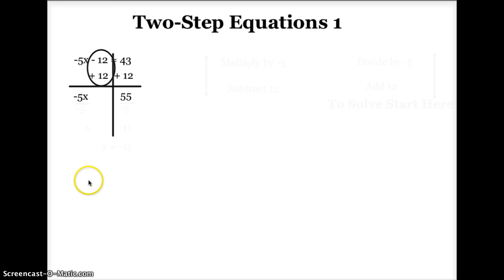Two-Step Equations #1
This is a video will help you solve two-step equations